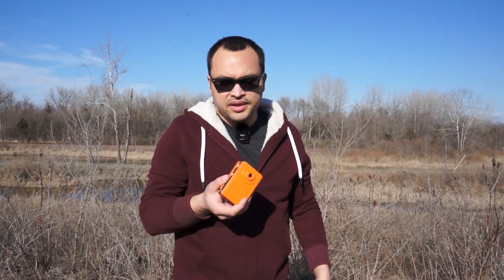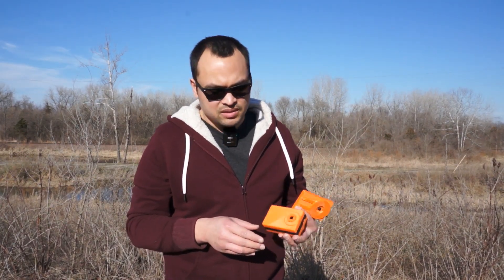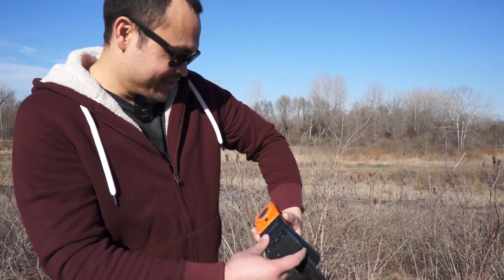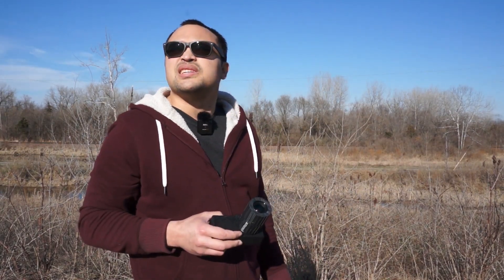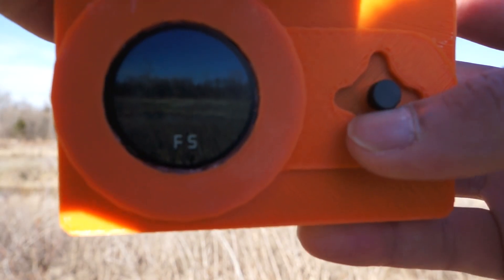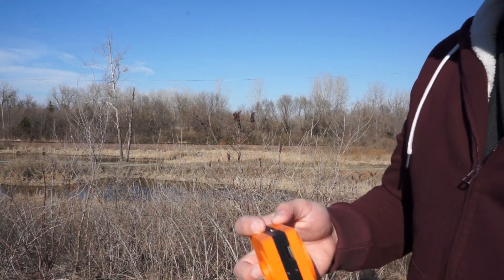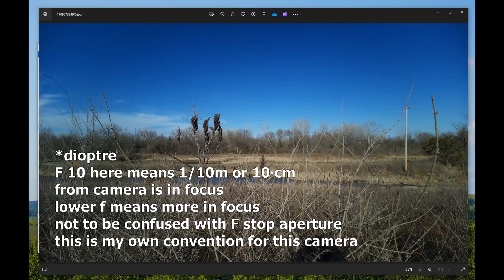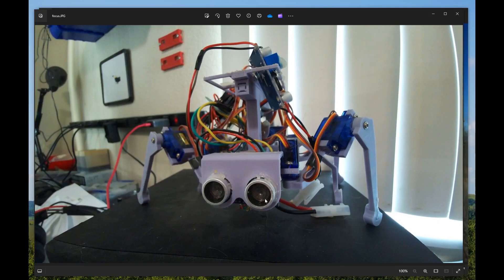Raspberry Pi V3 Camera Module Wide vs. HQ Cam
This is not really a fair comparison I will say... the subject is boring/ugly... I gotta wait till it's spring/summer.

The "cherry blossom" looking trees will be back.

Man I love that cover/credits photo though mmm sughoi

Raw images

HQ Cam Samples (all 35 mm)

V3 Camera Module

These are the two projects

OMG reminder to myself not to buzz my hair down to this length lmao with that f'd up hairline